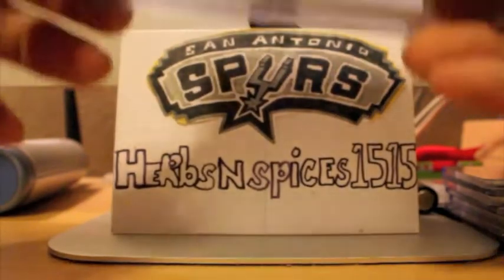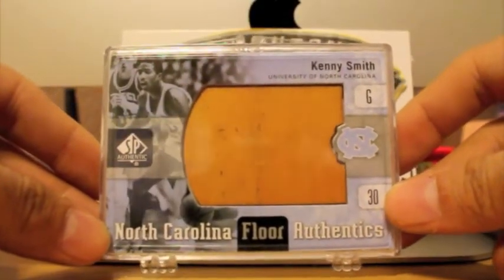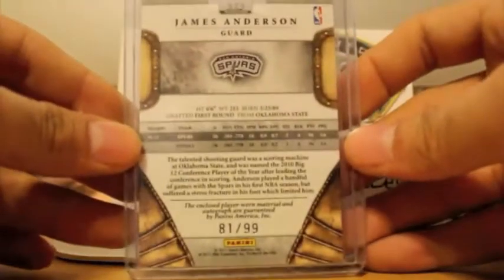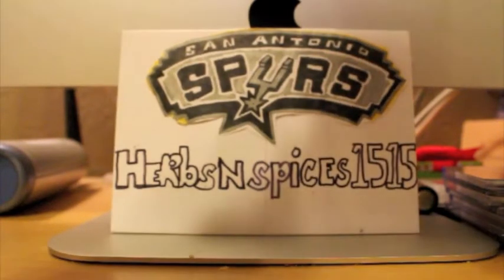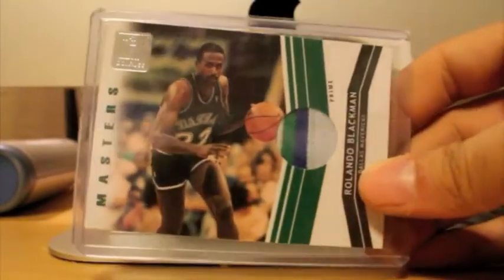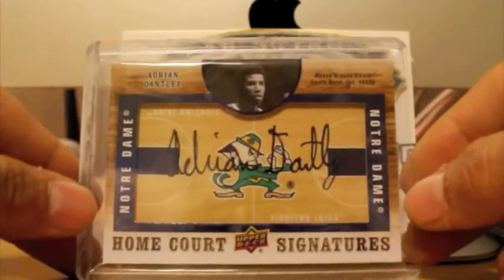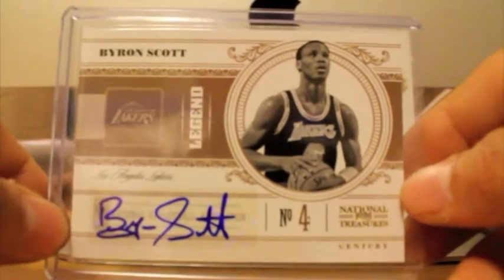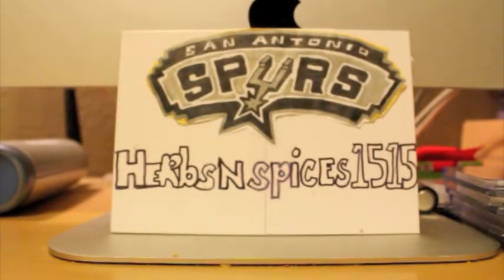Mailday 2/4, eBay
Hey everyone here is a small number of cards I picked up these past couple of weeks. Stay tune for part 3